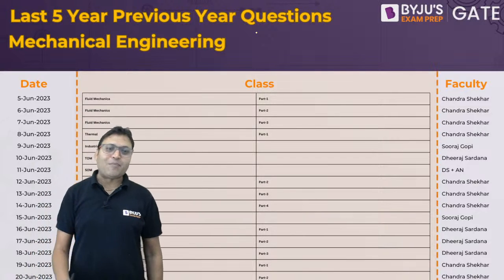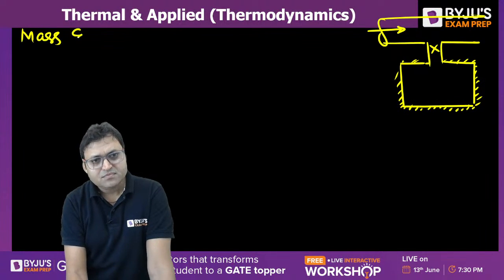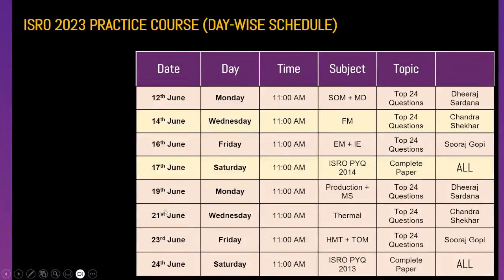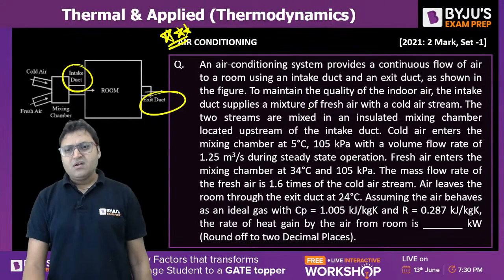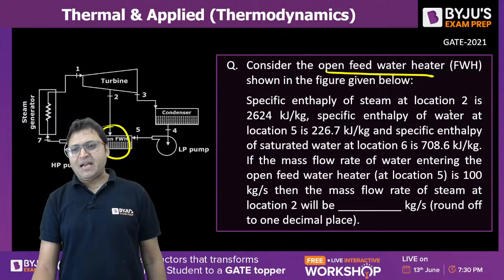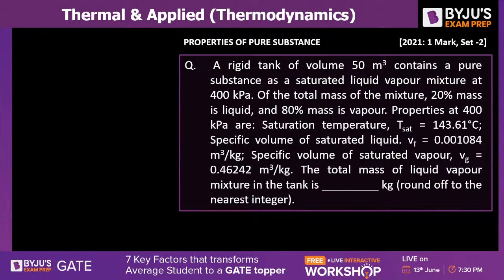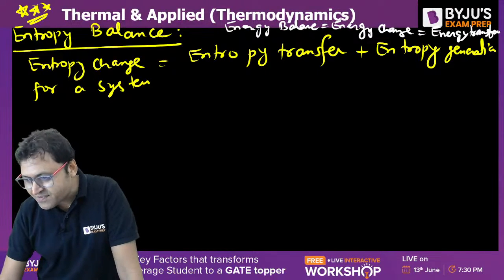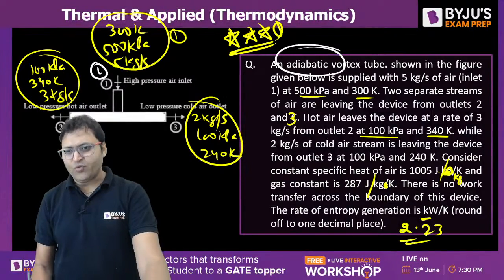Thermal Previous Year Questions (Part-3) | Mechanical Engineering (ME) | BYJU'S GATE